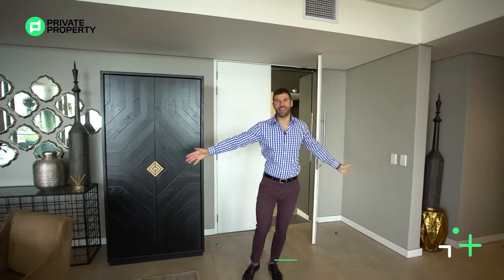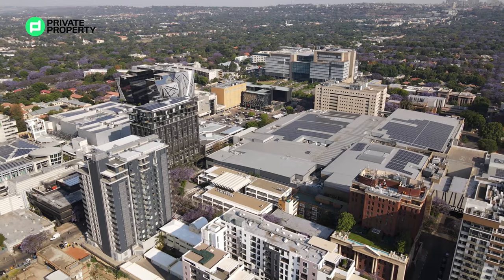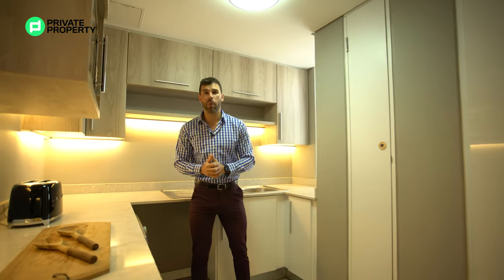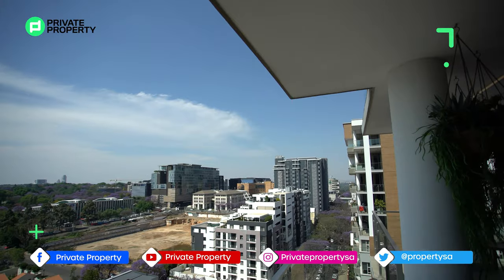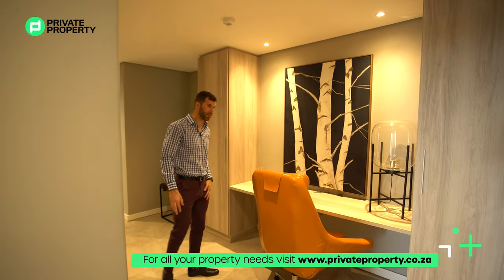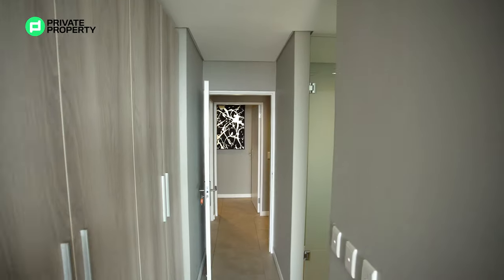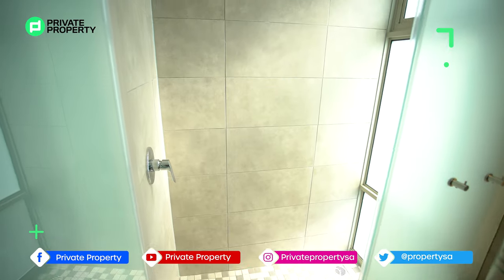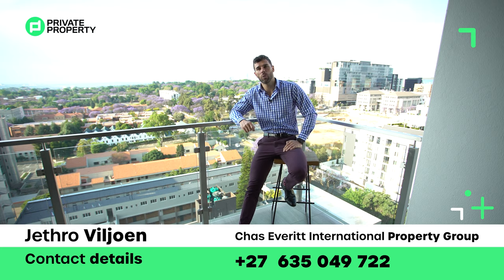INSIDE A CONTEMPORARY R9 300 000 PENTHOUSE SUITE IN HYDE PARK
Behold this incredible 3-bedroom and 3-bathroom penthouse suite situated in the heart of Hyde Park, one of Johannesburg’s best-established suburbs.

Join Chad Viveiros on tonight’s episode at 8 pm to explore this beautiful skyline home surrounded by Jacaranda trees.

Agency: Chas Everitt International Property Group
Agent: Jethro Viljoen